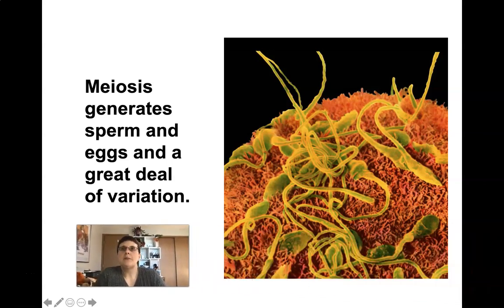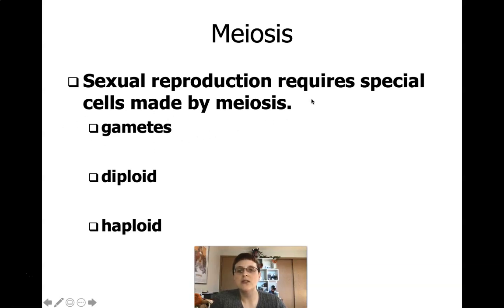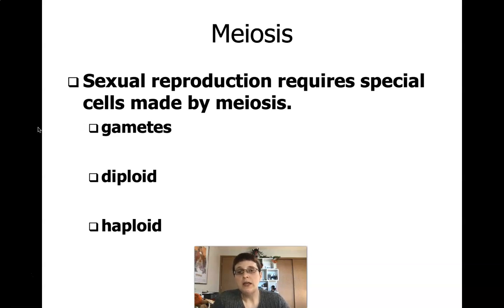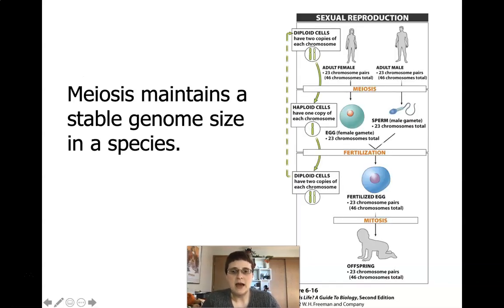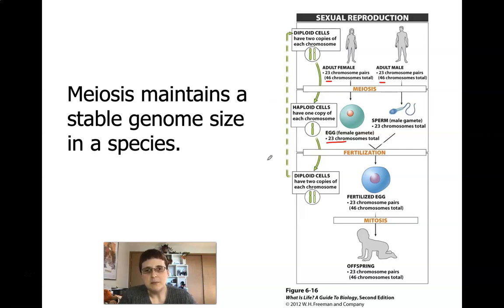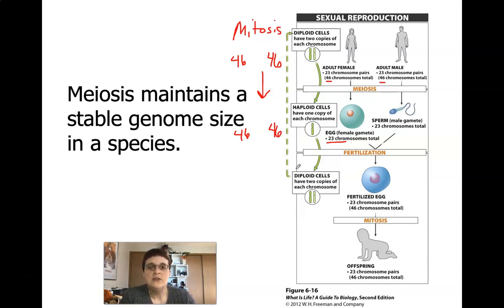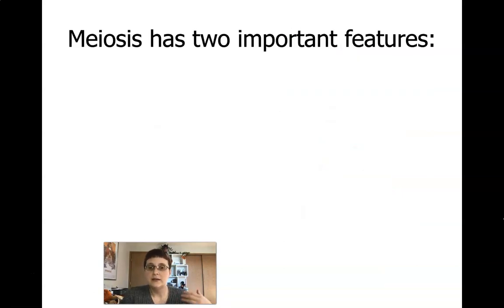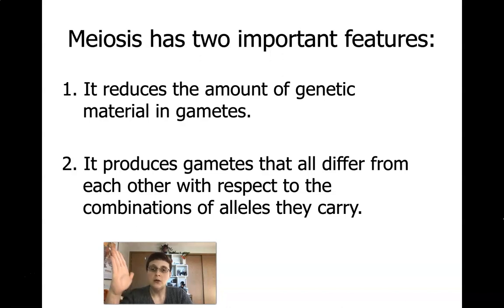Chapter 8 Intro to meiosis